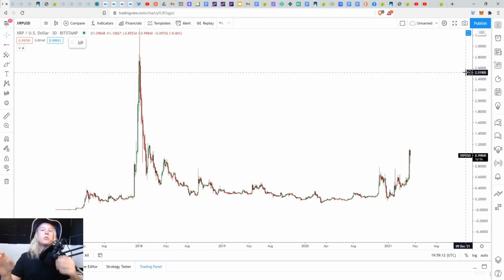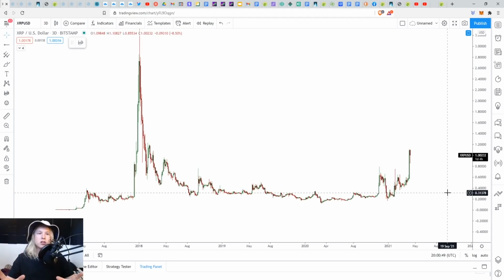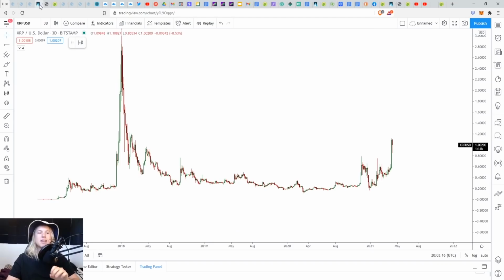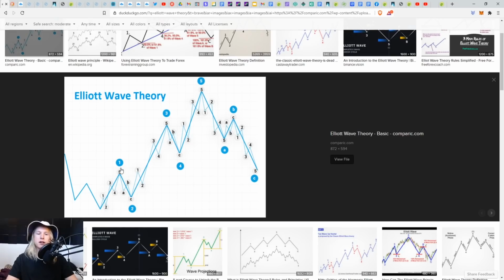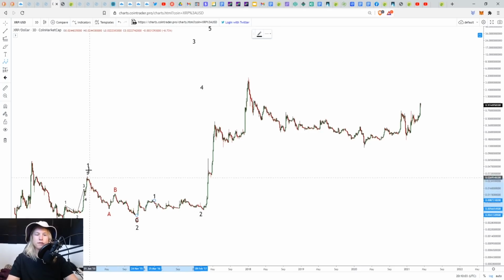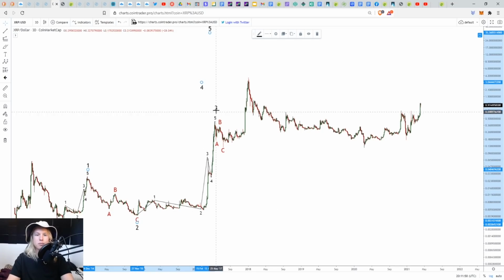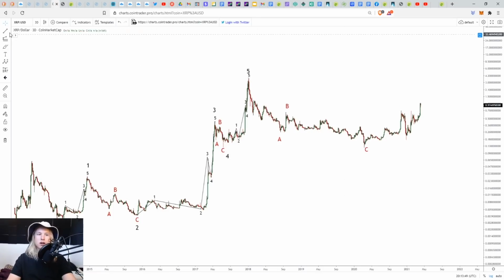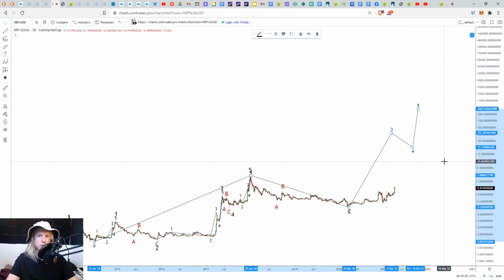XRP ELLIOTT WAVES SHOW $100 IS POSSIBLE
Welcome back!

I know it sounds crazy... $100 per XRP? Really?

I have some major updates on the Price Chart for XRP that shows that not only is $100 possible, but it's looking likely if this chart holds true...

TradingView @DIYInvesting